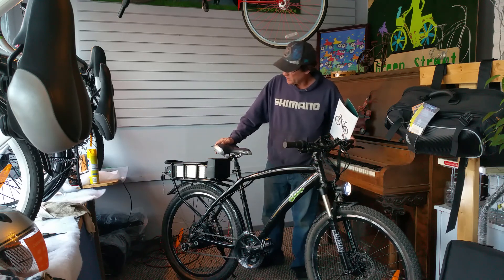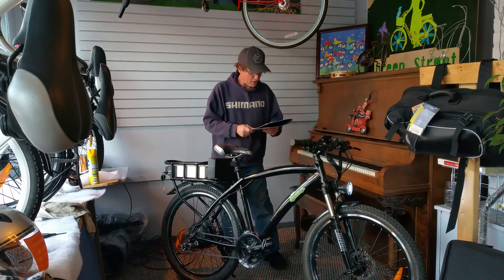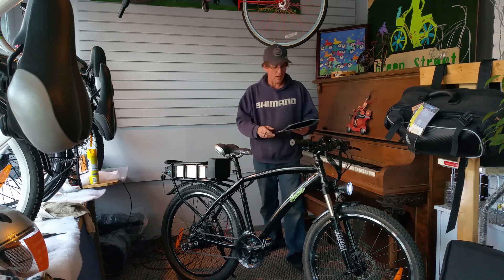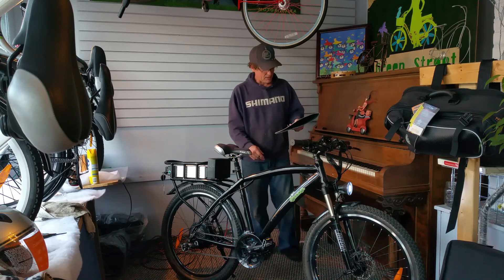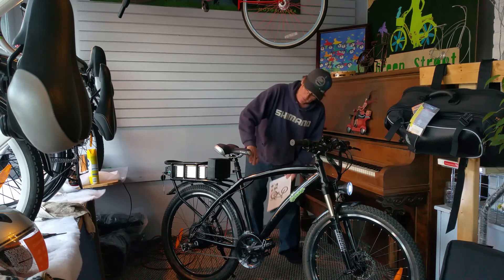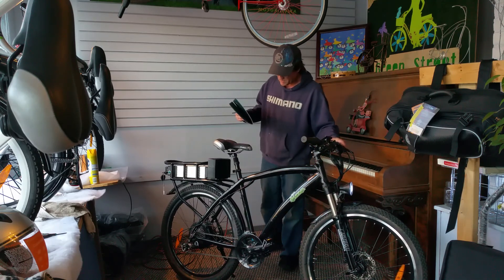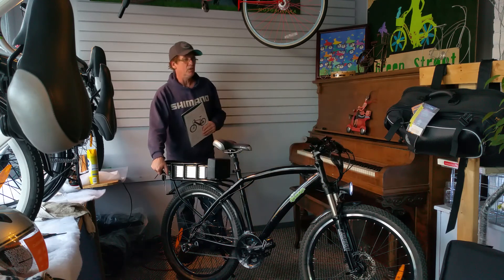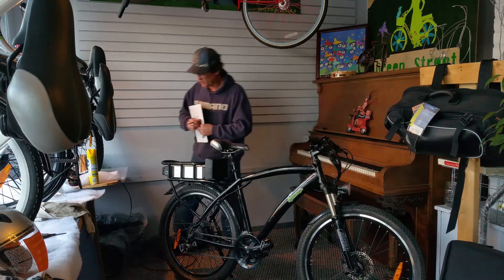Motorino Electric Mountain bike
This is the Motorino Electric Mountain Bike.
-Comes in Matte Black
-48volts, 12Ah high energy-density maganese-lithium-ion Samsung battery
24 Speed Shimano Hyperglide
67lbs including battery
30 to 40Km per charge without pedaling
160mm Tektro Hydraulic Disc